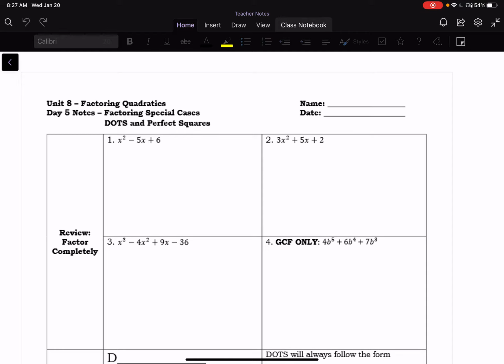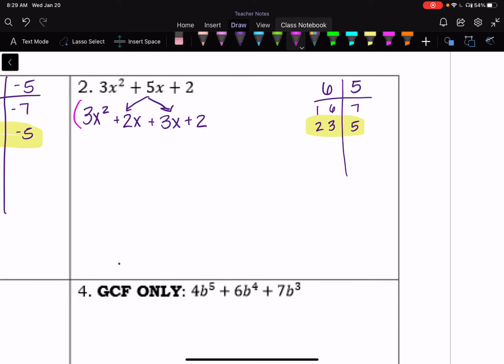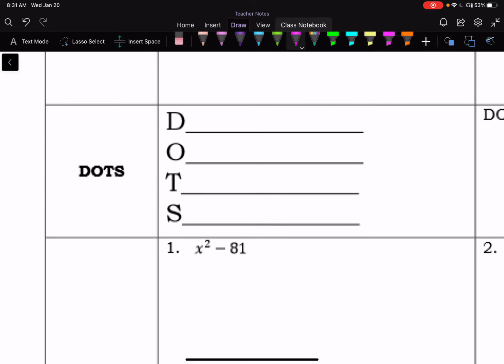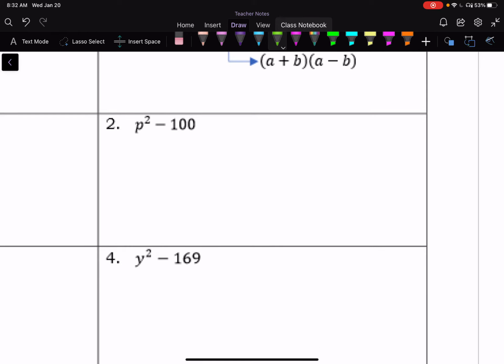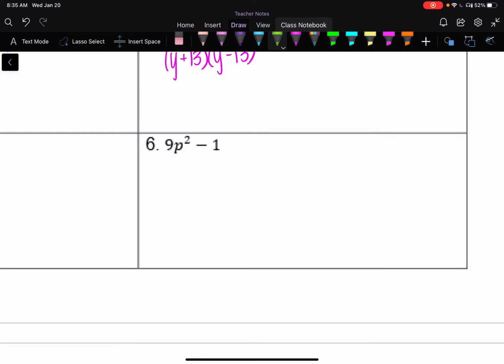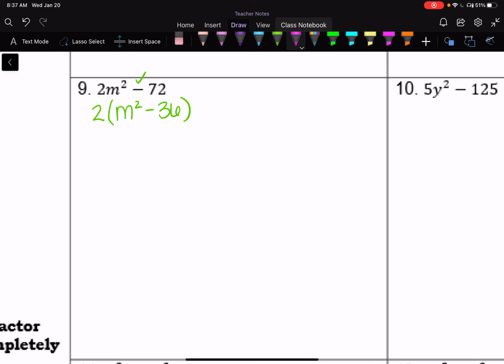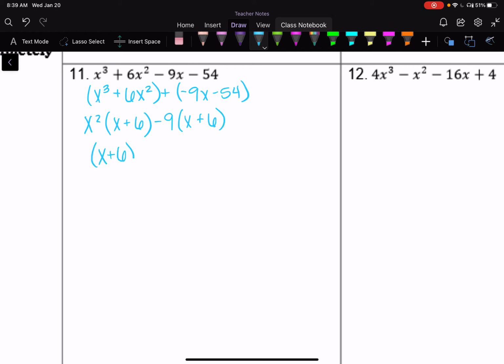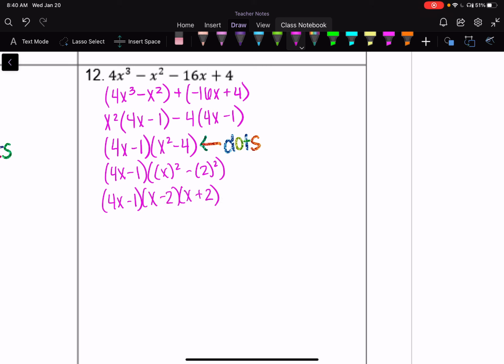Unit 8, Day 5 Notes (Part 1) - DOTS